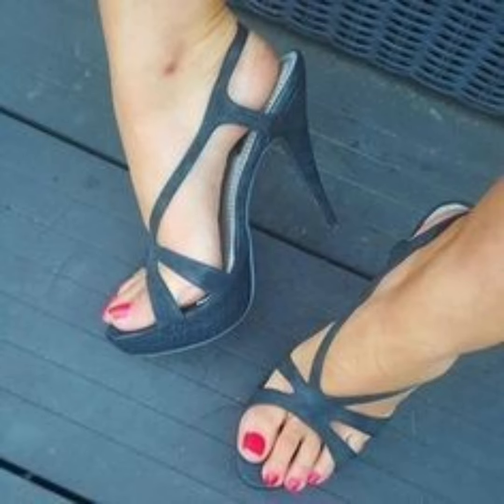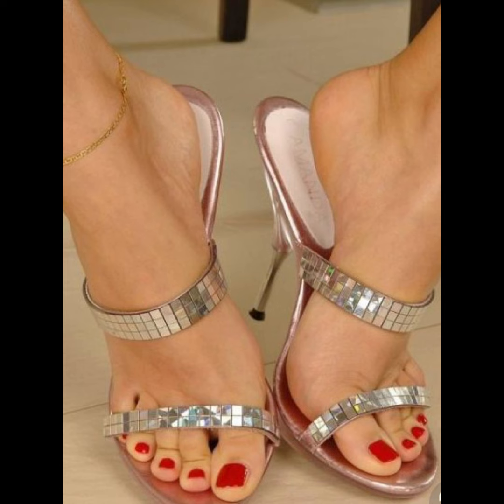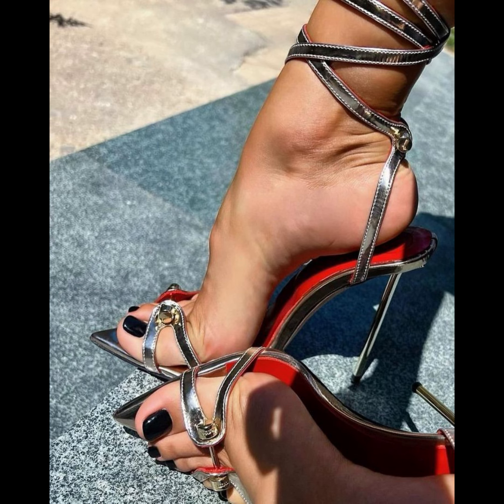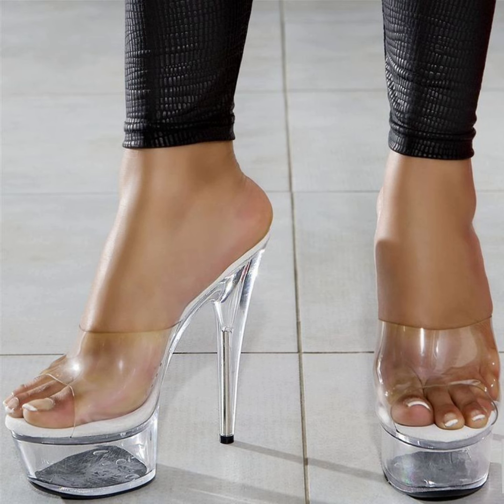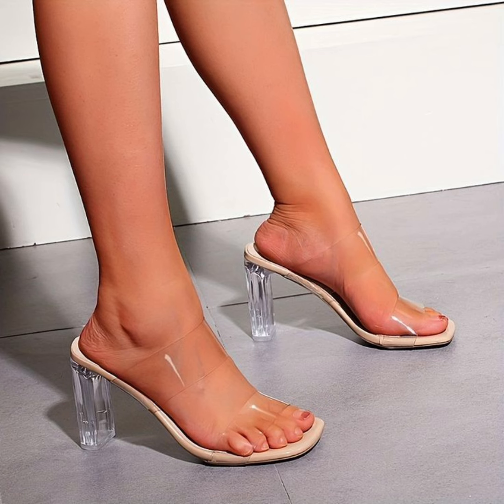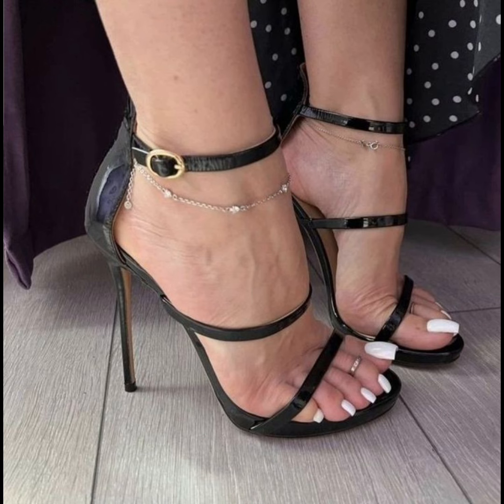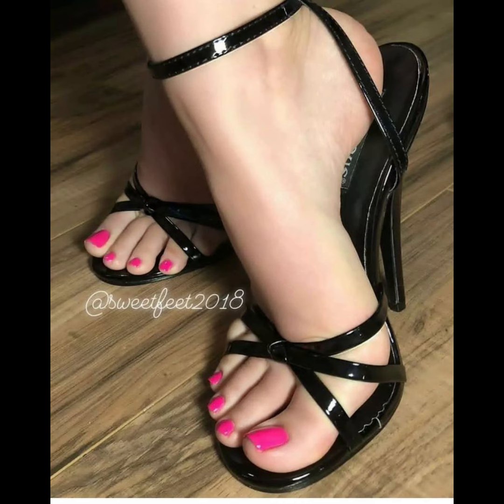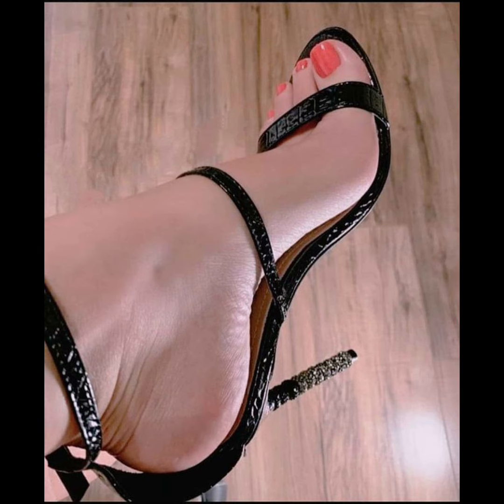High Heels Winter Collection || high heels pumps